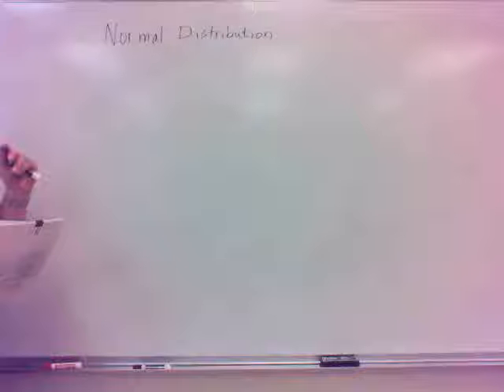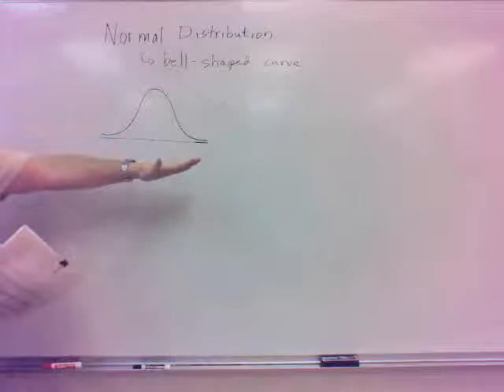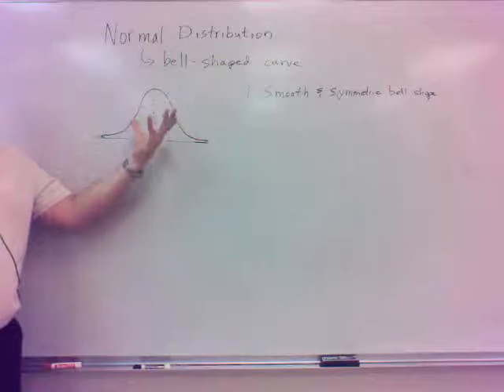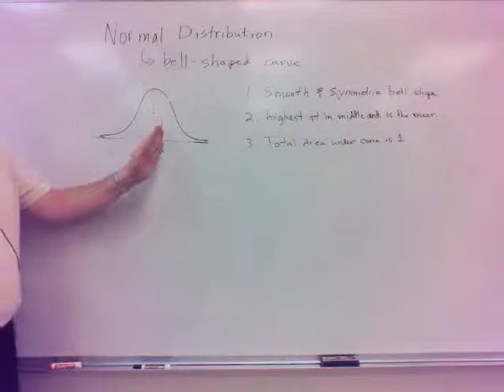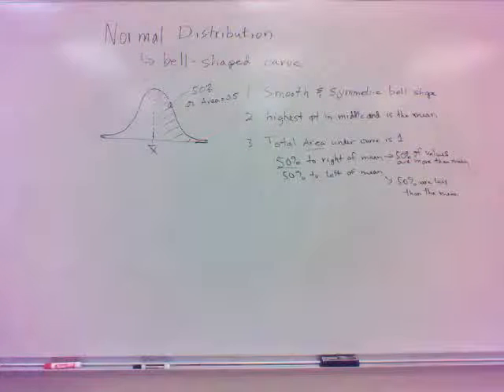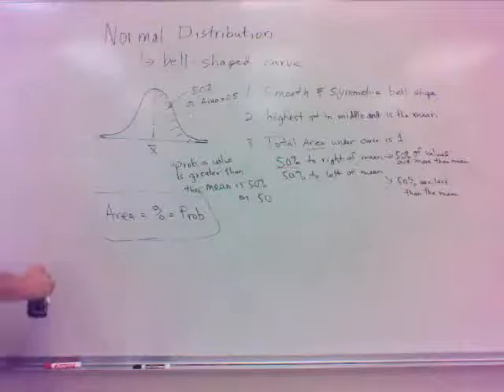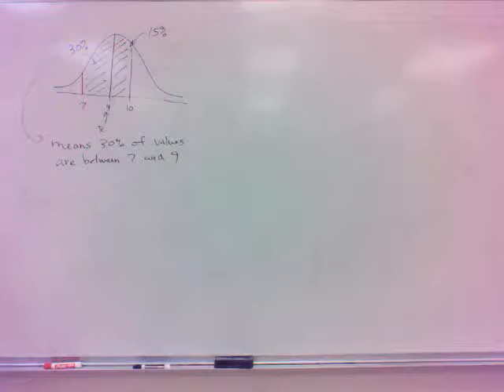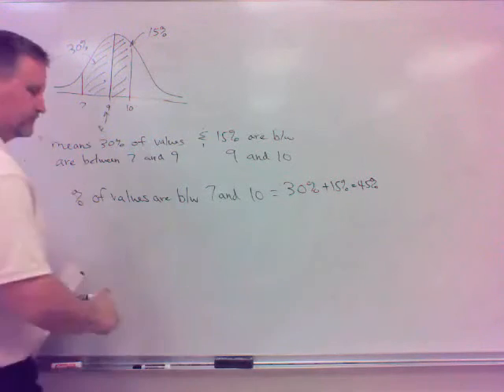Section 12.5(a) - Intro to Normal Distribution